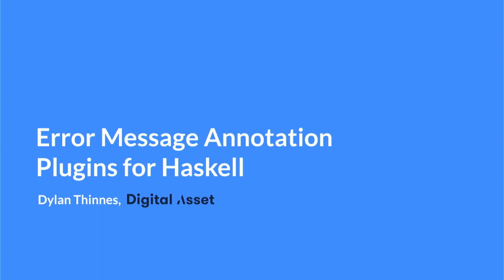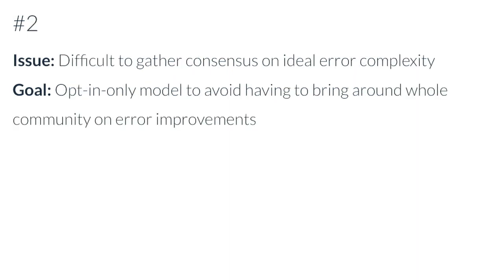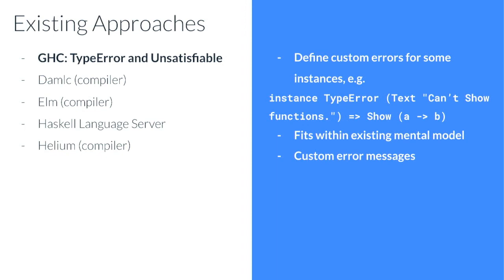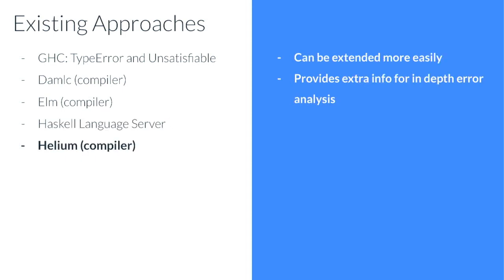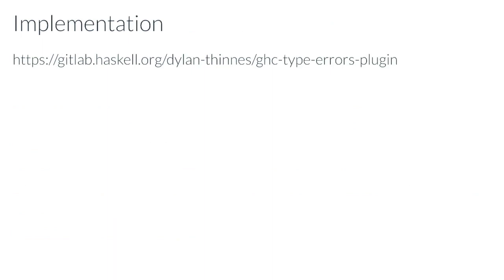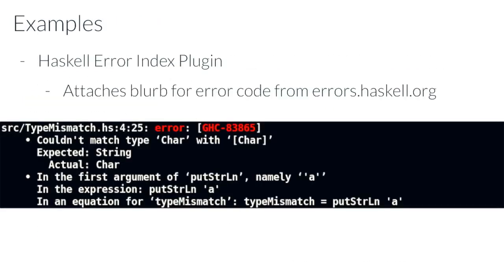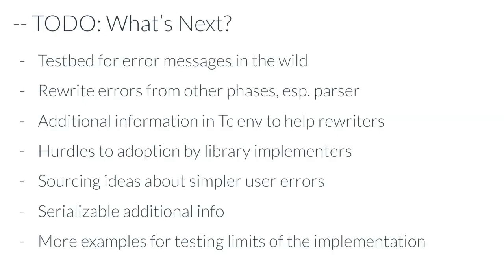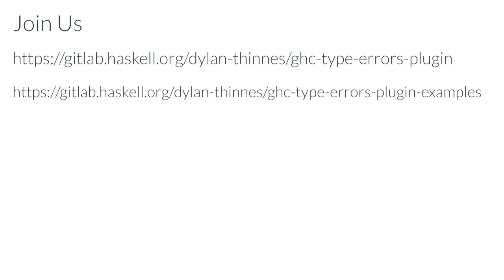[HIW'23] Error Message Annotation Plugins for Haskell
Dylan Thinnes

Haskell type error messages can be difficult to understand for many reasons.
For beginners, small typos or common reasoning errors may lead to very complex messages with unfamiliar jargon. Even otherwise simple error messages are terse. Requests to make messages more friendly introduce a difficult community problem of gathering consensus on how these new and improved messages should look, how they might interfere with the workflow of more advanced users, as well as justifying their additional maintenance burden within the compiler.
For advanced users, large libraries and eDSLs with complex internal type machinery often expose these inner details in the form of complex errors when the programmer makes a mistake using surface-level functions. Very polymorphic functions, which would normally be good for code reuse, introduce a separate issue of under-constrained types, with little automated guidance as to how to constrain them properly.
We propose the introduction of a custom-error plugin interface for GHC - using this interface, plugin writers can detect errors of interest and annotate them with custom messages. Our hope is that this plugin interface will allow library writers to explain complex, library-specific errors by detecting constraints of interest. Such an interface will also enable us to avoid issues of community consensus for improving simpler errors - users and plugin writers are free to design and use the custom errors they prefer best.
We go over prior work in this area, including GHC’s existing custom type error functionality, and detail an existing in-production custom type error interface that we have designed into Damlc, a fork of GHC.